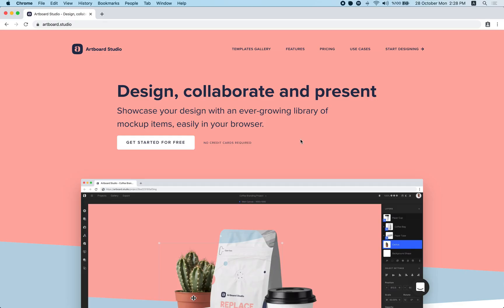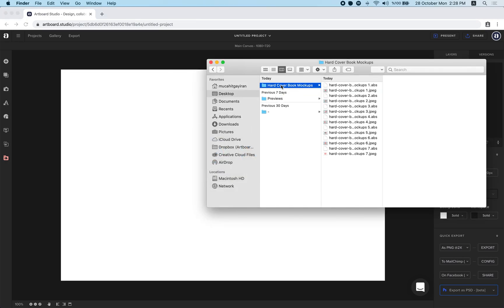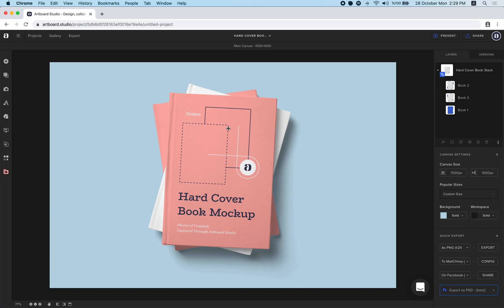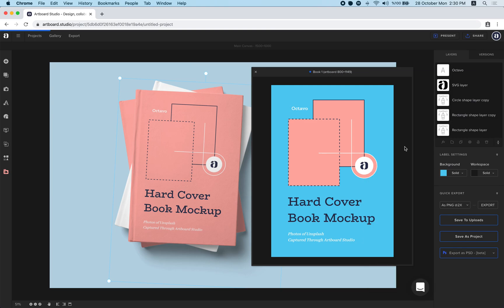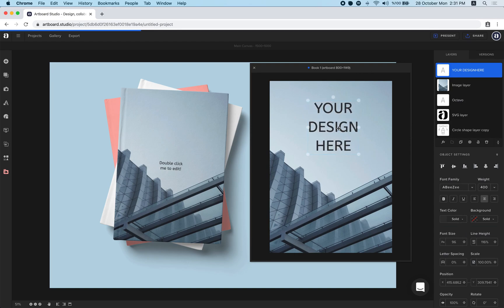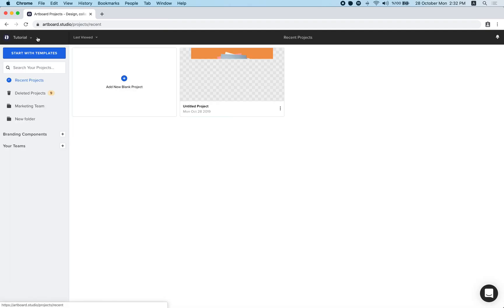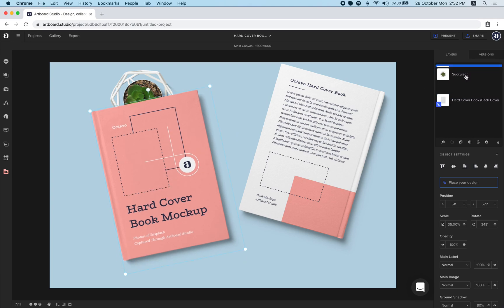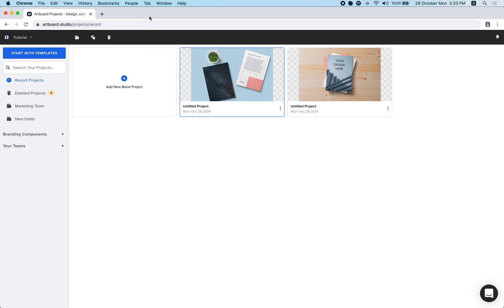How to open ABS format files in Artboard Studio